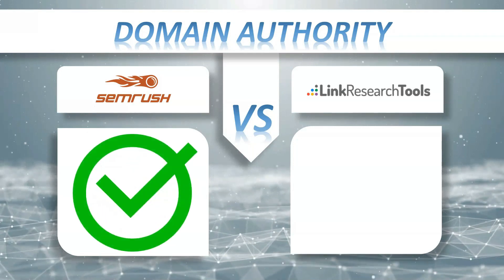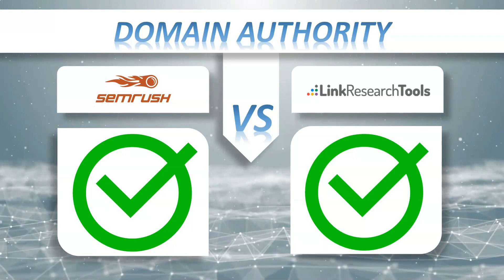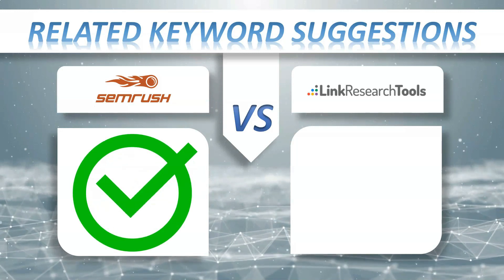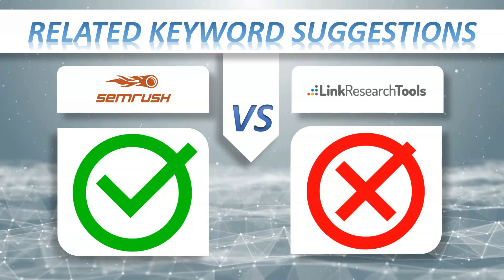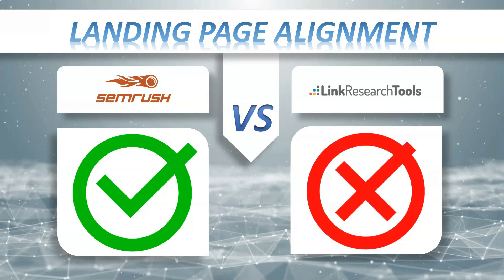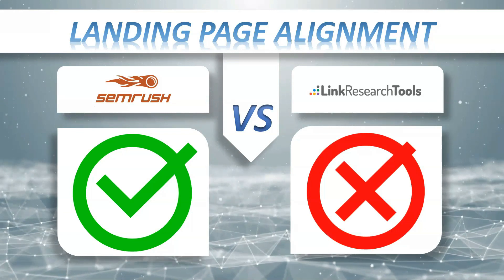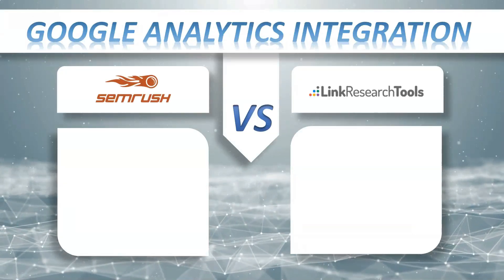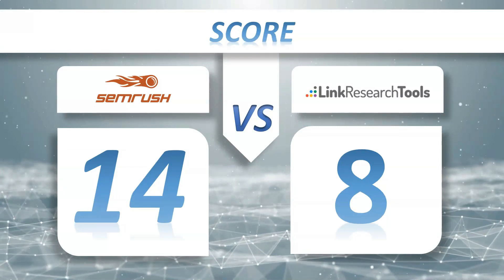SEMRush VS LinkSearchTools - Comparison: Which SEO Tool is Better?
Hi Guys!

When it comes to comparing Semrush vs LinkSearchTools, there is a clear winner for which tool is best for your business in 2020...